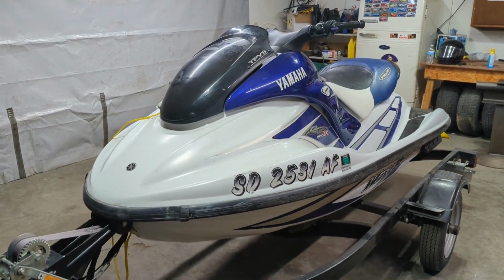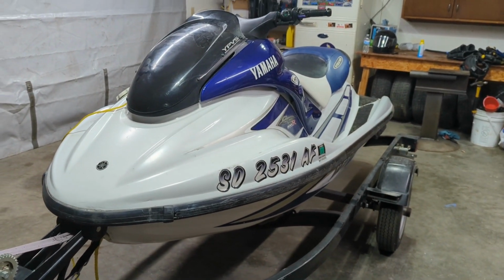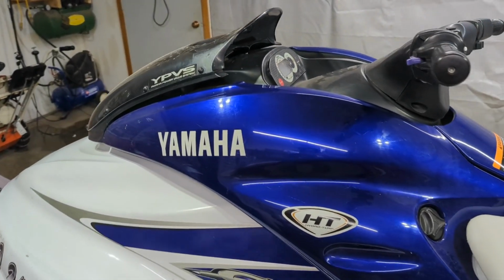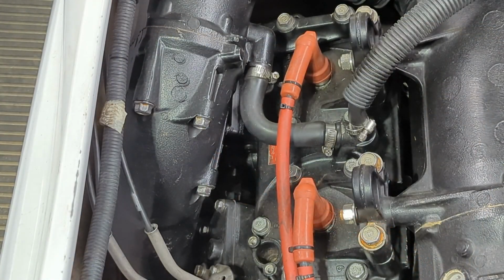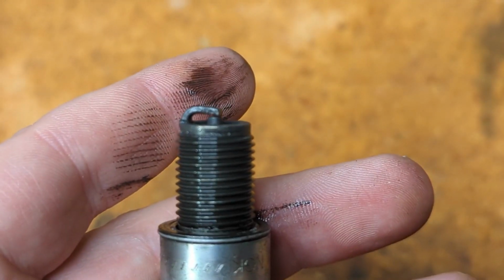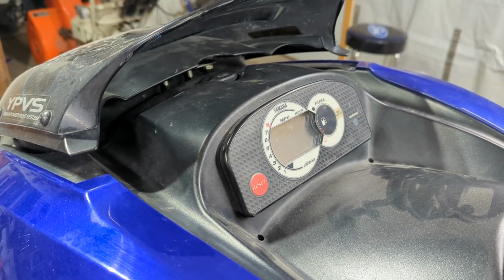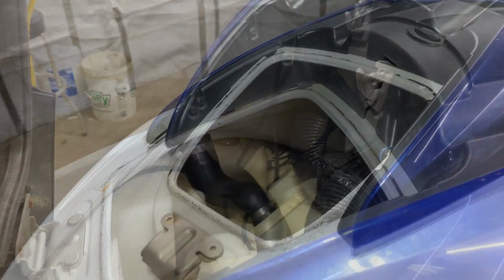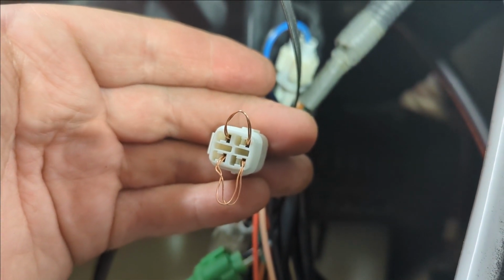Blown 2001 Yamaha GP800R: Damage and Hours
In this video, I introduce my latest project for my channel.  I purchased a seized 2001 Yamaha GP800R (WaveRunner).  This jet ski was purchased from a friend of mine with known damage.  As usual, I'm diving right into this project to hopefully have it ready for summer.  Let me know if you're excited about this new (to me) project!

0:00 Jet Ski Damage
3:56 Firing Up the Cluster To Check Hours